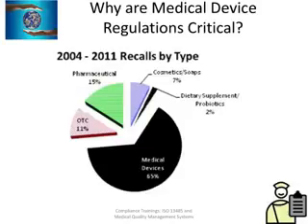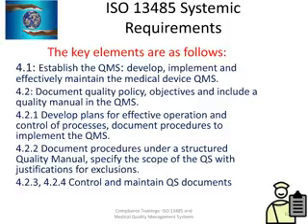ISO 13485 2015 Proposed Changes and Medical Devices Quality Management Systems